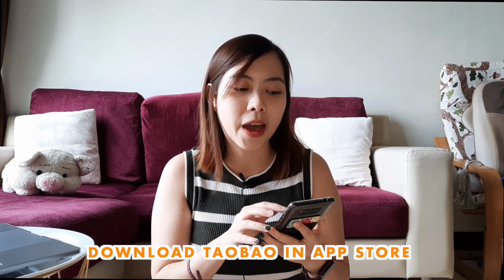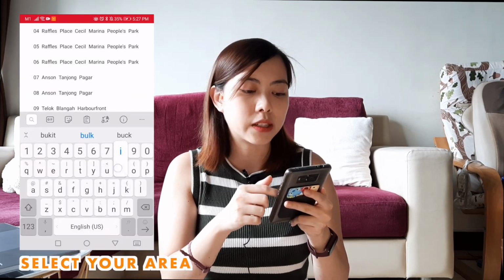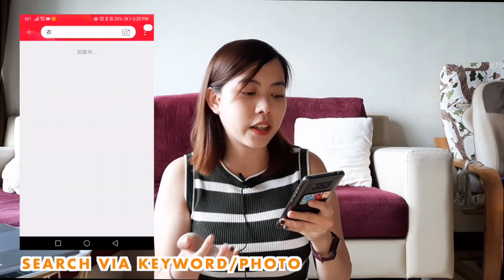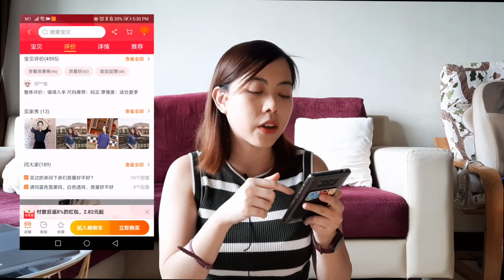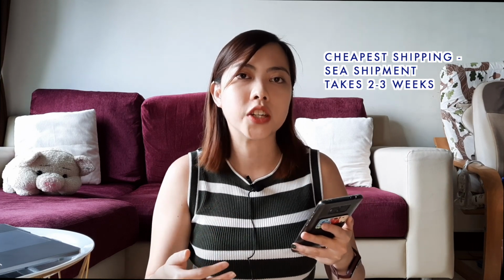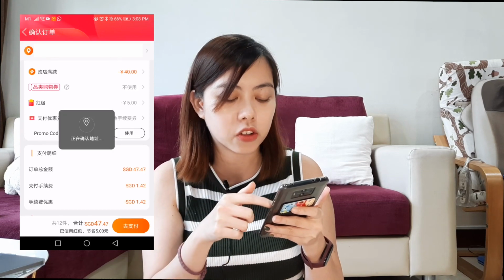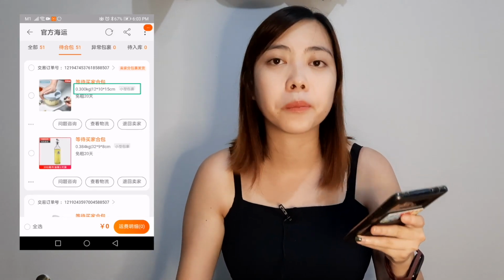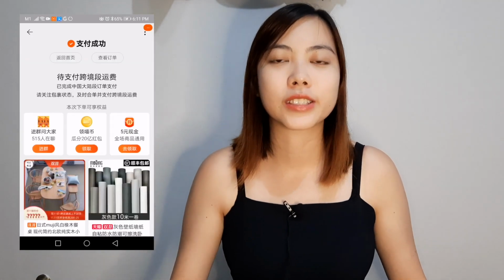[ENGLISH] Taobao Shopping Tutorial | How to buy on Taobao?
Accidentally deleted the first video. I'm so sad!!

Camera: Huawei Mate 10
Video Edit: Adobe Premiere Pro